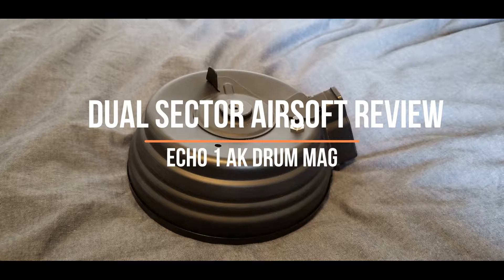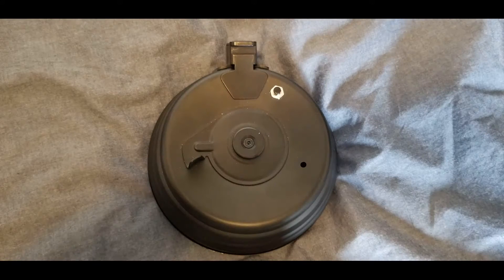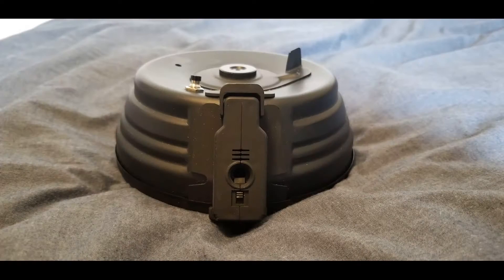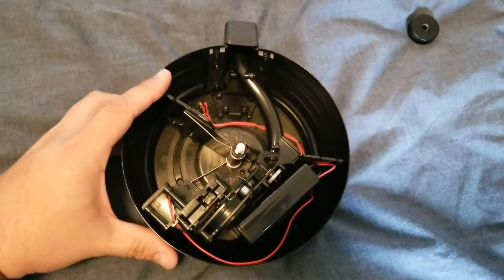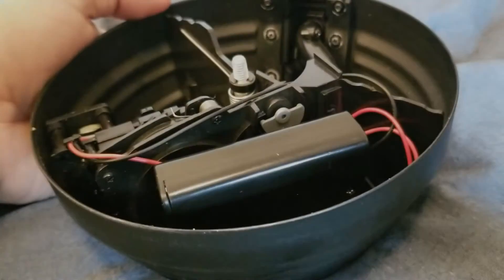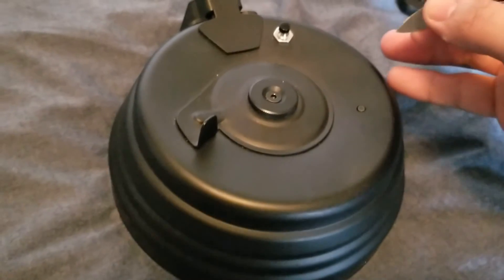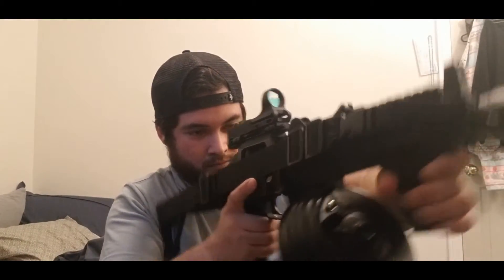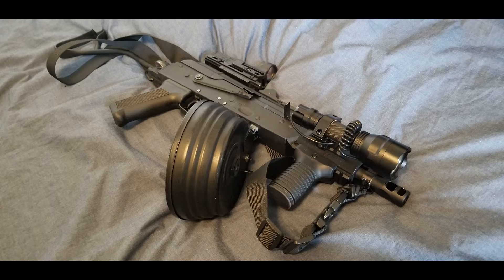Echo 1 Airsoft AK 3000 Round Drum Mag - Video Review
Echo 1 AK 3000 Round Drum Mag | Video Review

Video editing software is Movavi Video Editor Plus